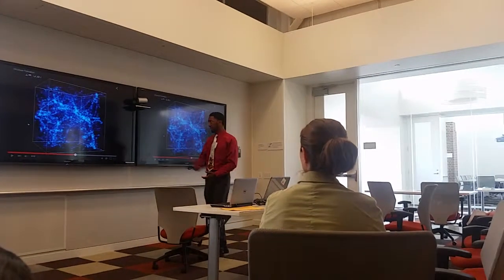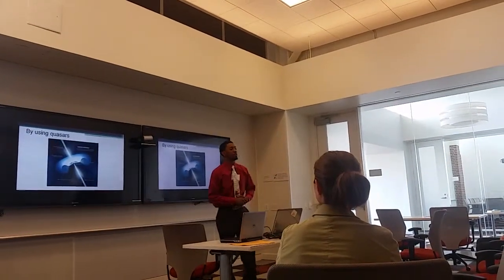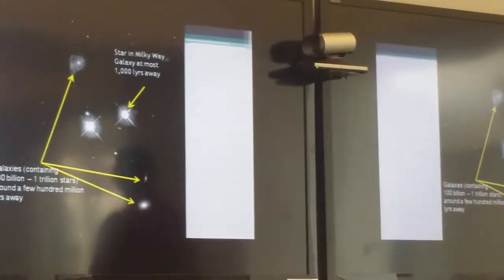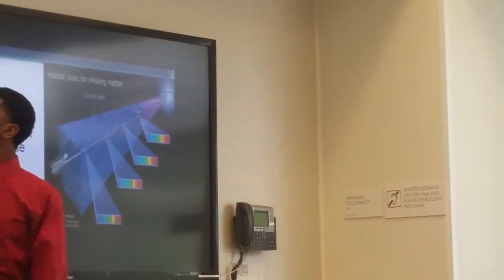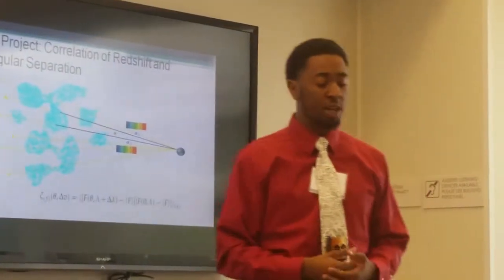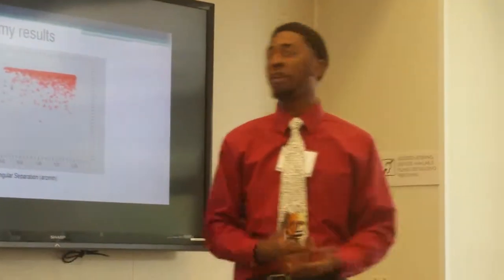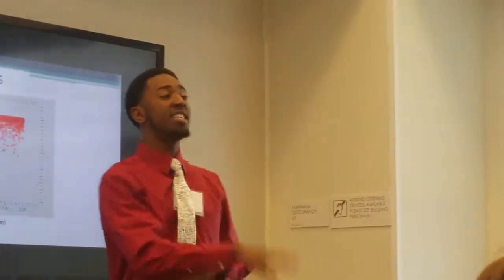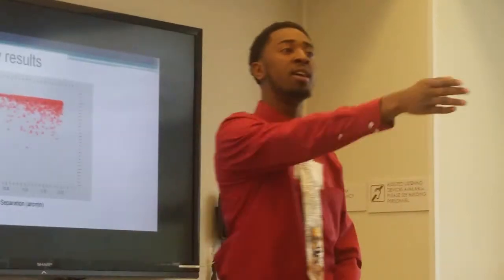Transverse flux correlation of Quasar Pairs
Louis Keyamo Johnson gives a presentation at his school University of the Pacific. This presentation was for a general audience, so it is a good public talk.